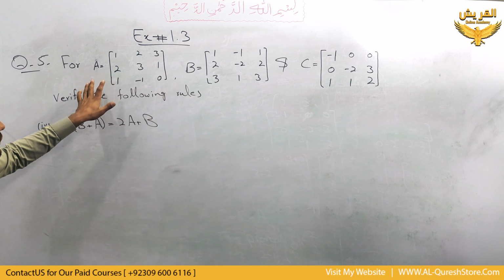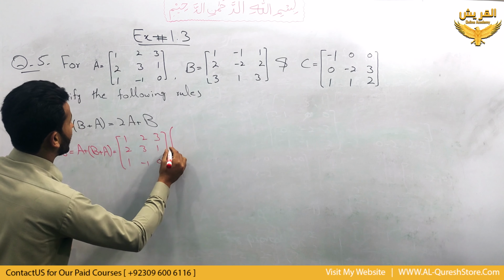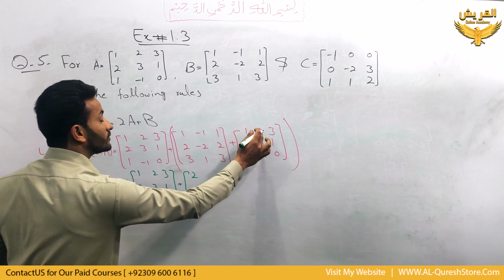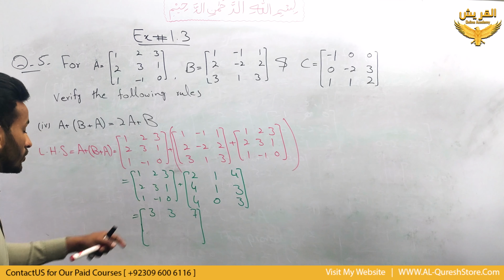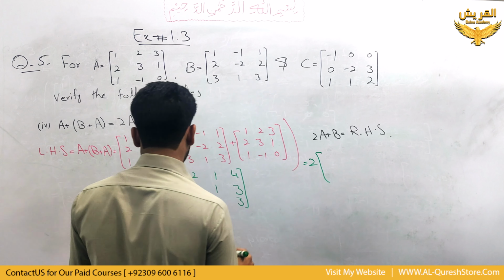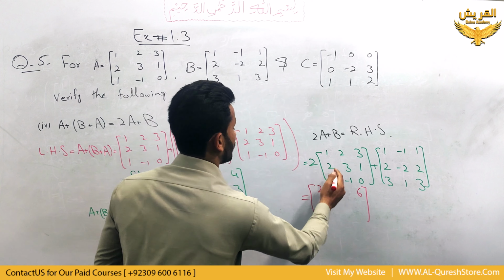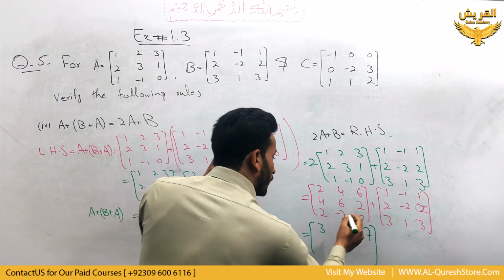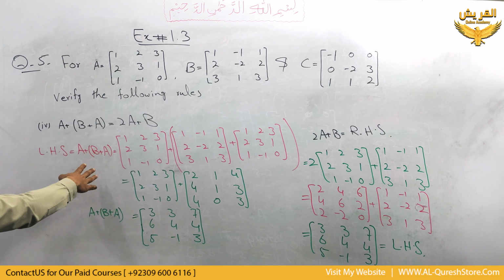9th Class Mathematics 20th Lecture | Exercise No. 1.3 - Question NO.4 | AL-Quresh Online Academy